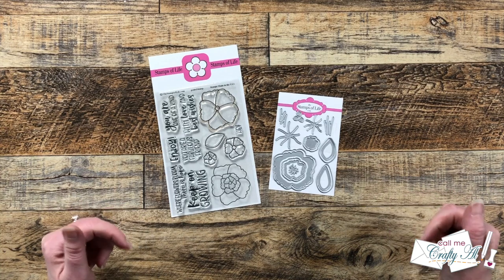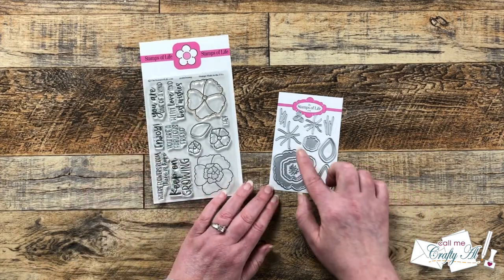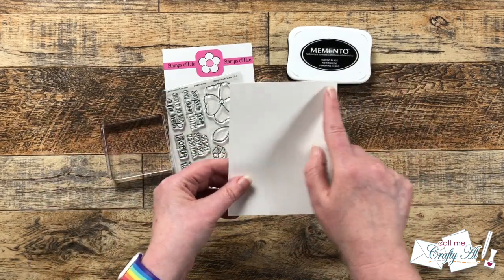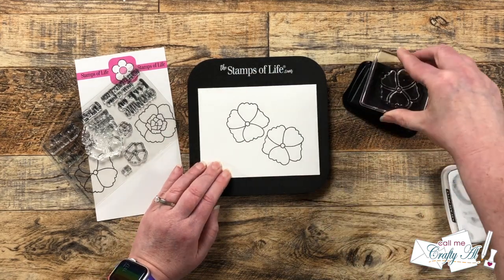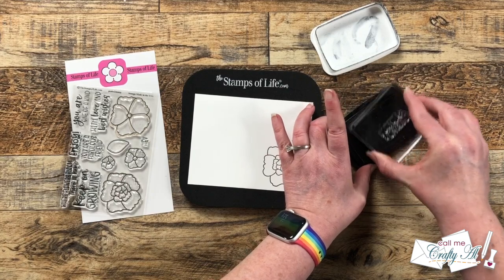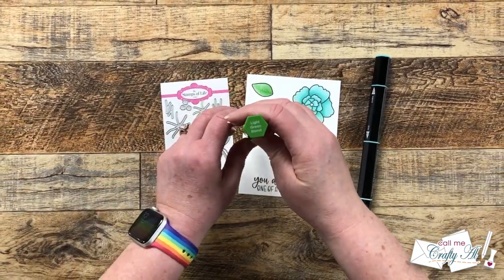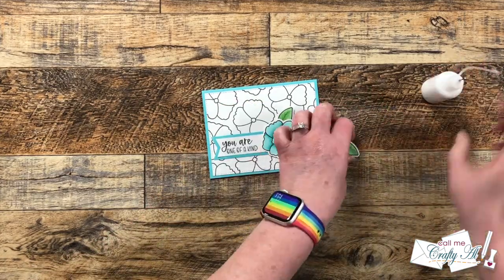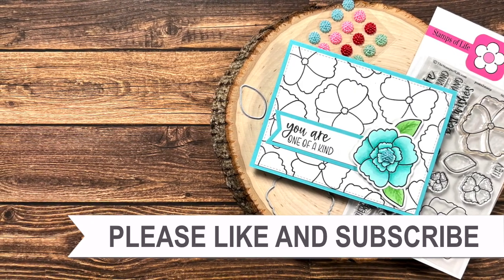A "One of a Kind" Card with the Stamps of Life May 2023 Die Hard Club | Posies2Stamp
Hello crafty friends! Today I am going to use the May 2023 Die Hard Club from The Stamps of Life to create a one-of-a-kind card! I took inspiration from the sentiment and created my own background using stamps from the club. I hope you will watch the video and get some tips along the way. :)

Thanks to The Stamps of Life for sending me the product to play with!

Related Products**:
   The Stamps of Life

         I used: Aqua Blue Blend & Light Green Blend

HaPpY cRaFtInG!
   Alicia
   Call Me {Crafty} Al